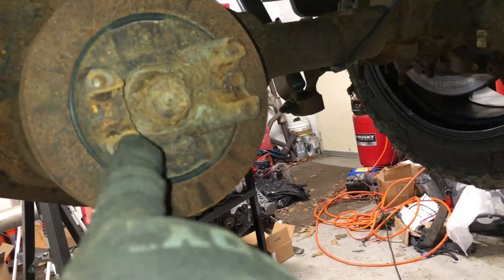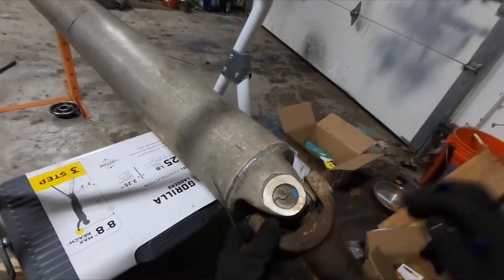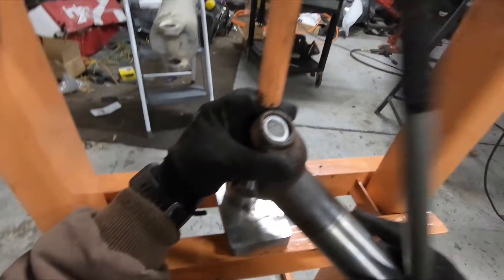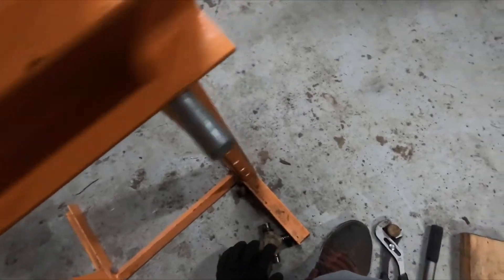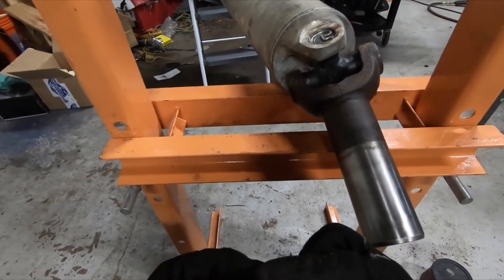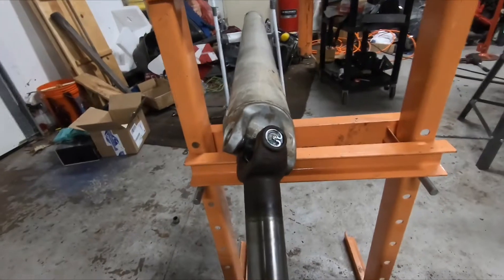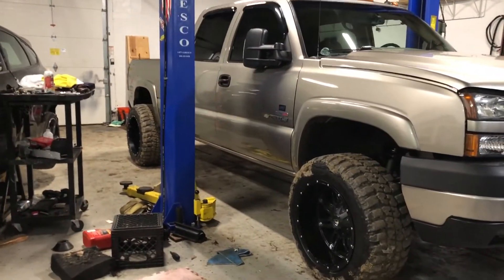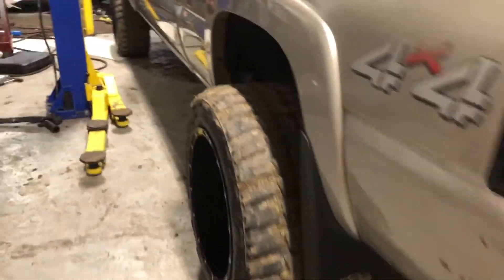Replacing U-joints on a 2003 Silverado 2500HD Duramax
Moog 295A Super Strength Universal Joint
Rear Driveshaft - U-joint strap kit